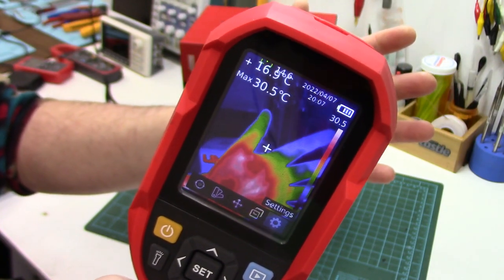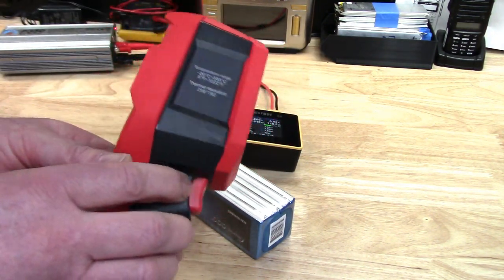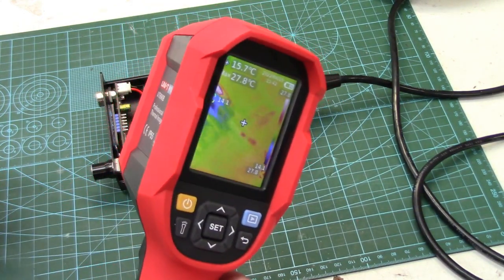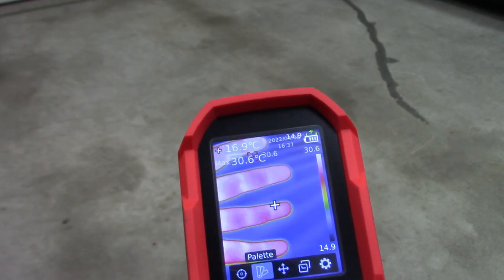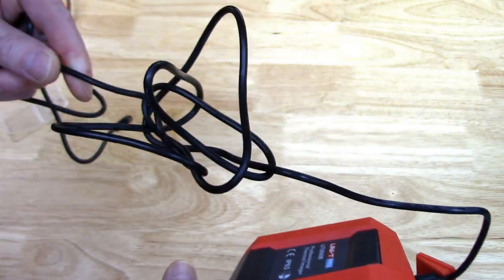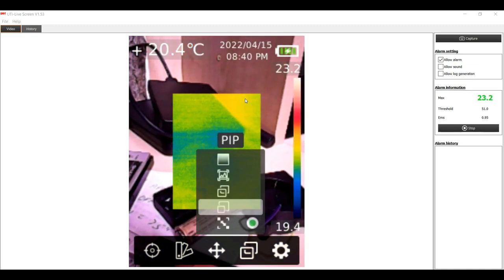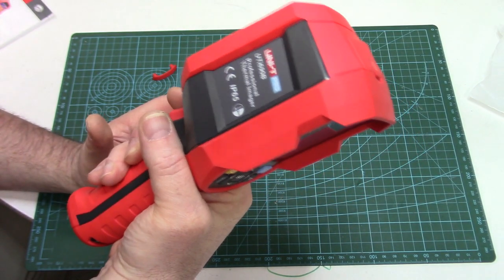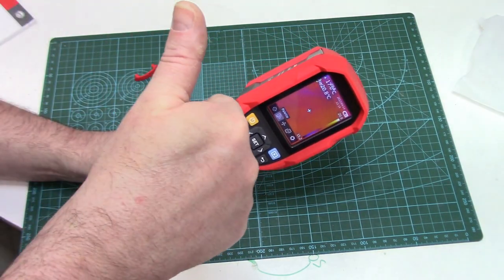Uni-T Thermal Camera Review - The UTi690B is Impressive!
In this Uni-T thermal camera review, I'll be testing out the amazing UTi690B which offers great value & performance in a robust package. Perfect for hobbyists, DIYers & home owners looking for a good thermal camera at a good price.

In my opinion, the Uni-T UTi690B is one of the best bang for the buck thermal imaging cameras currently on the market. It works well for many different applications including:  Electronics, HVAC, plumbing, electrical, home inspection, automotive & mechanical, RC hobbies, robotics and more.

The UTi690B is the exact same camera as the Uni-T UTi260B, but named differently for the Eastern marketplace. It has the same specifications, same great performance, build quality and will accept the same accessories such as lens caps and close up macro lenses.

If you're in the market for thermal camera, but don't want to spend too much; hopefully this review will help you decide if Uni-Trend's UTi690B (or 260B for that matter) has the features and overall quality that you are looking for in a thermal infrared imaging camera.

Uni-T UTi690B Thermal Imaging Camera:

Uni-T UTi260B:

UTi PC Live Screen Software (both zip & exe download files) for the UTi690B/260B:

Time Chapters:
0:00 Howdy Folks
0:58 Uni-T's Bang for the Buck
2:05 Operation & Performance
6:44 Fire Averted
8:19  Don't Drill Here
9:33 Hot Paws
9:51 Specifications
11:39 Smile You're On Camera
13:08 UTi690B PC Interface & Menus
20:34Conclusion